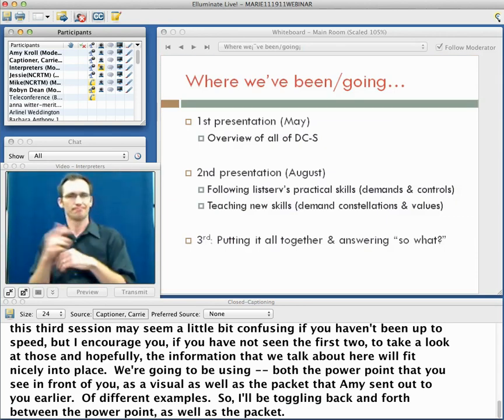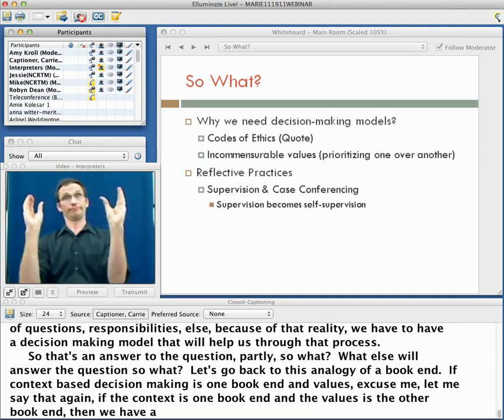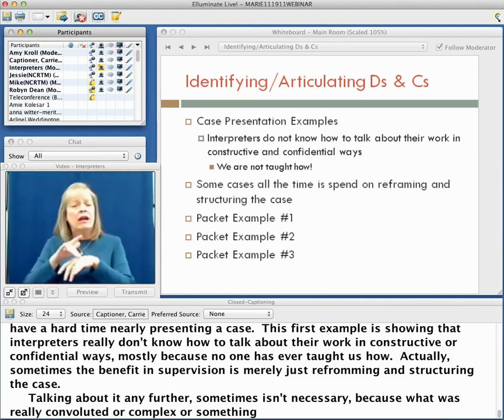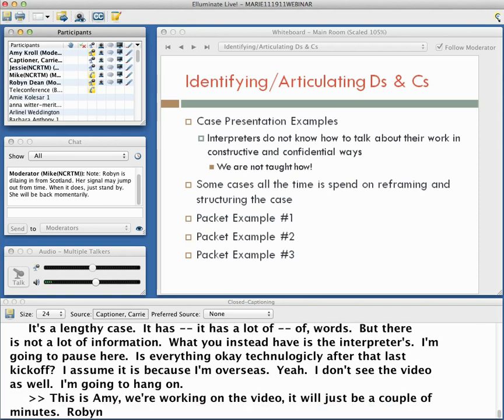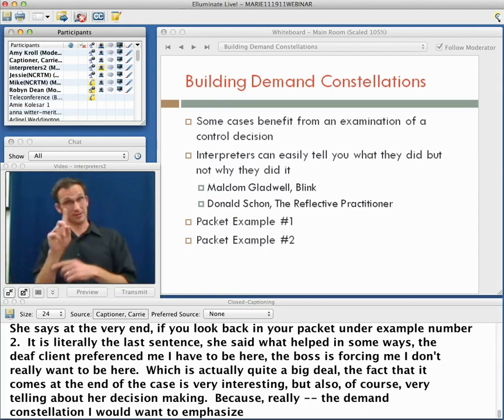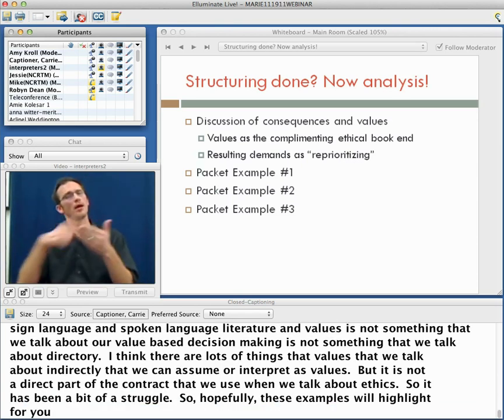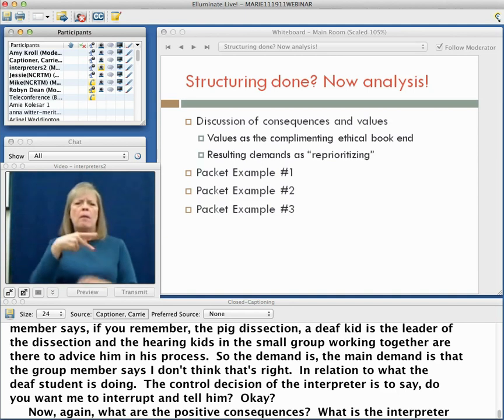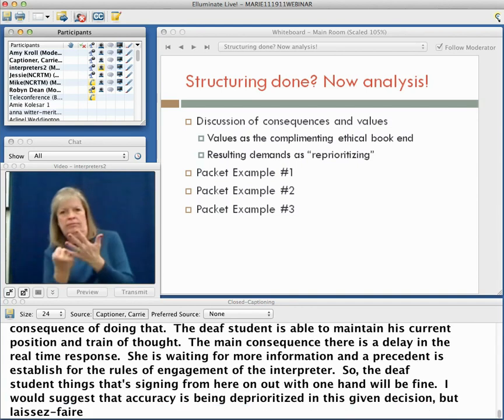DC S and the Dialogic Work Analysis Part II by Robyn Dean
The first two webinars in this four part series introduced viewers to the theoretical framework of Demand-Control Schema (DC-S) and how to discuss interpreting demands/controls using a paradigm of teleological ethics. This included an explanation of demand constellations, consequences and professional values. Some viewers then participated in two online learning communities were they continued to learn about demand-control analyses. The third webinar puts all the DC-S constructs together (identifying and articulating demands, controls, and consequences and their relationship to professional values and professional responsibility) by using sample cases and situated practice examples to highlight how these DC-S constructs are used to analyze interpreting cases. Note: This webinar series is taught with the assumption that viewers have the information from each previous webinar and online learning community.